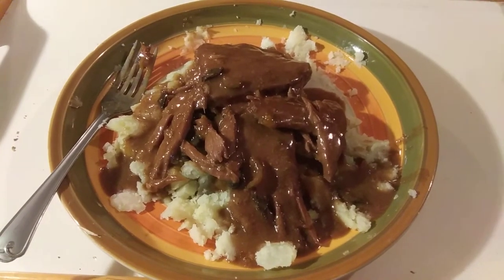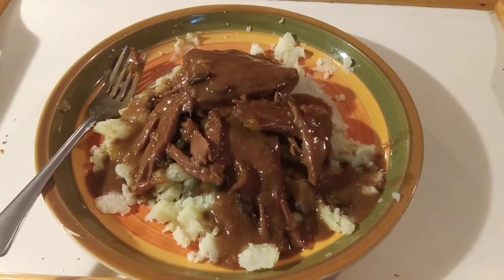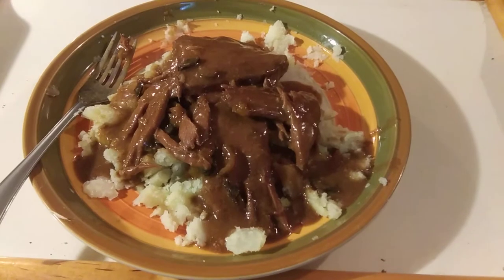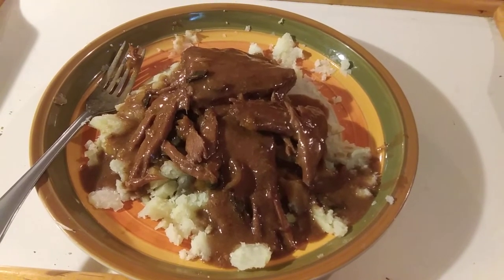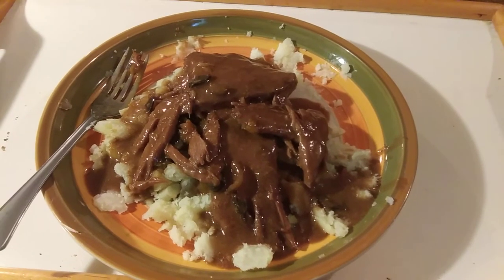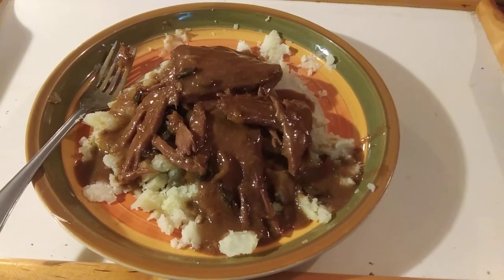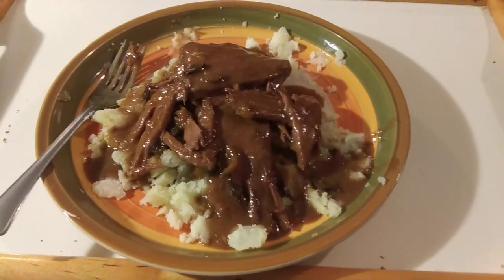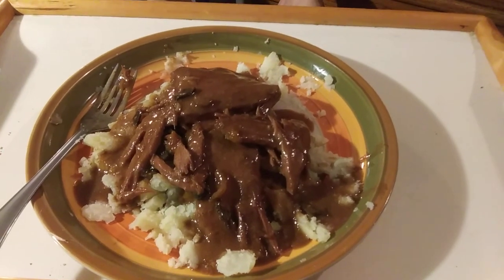beef tips and gravy over mashed potatoes